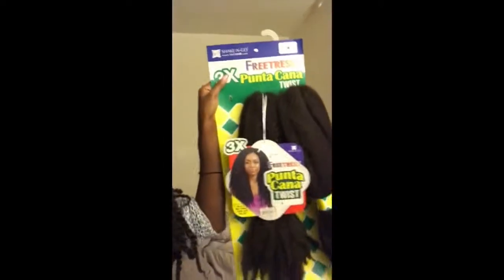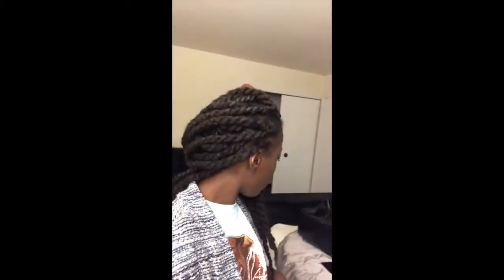So i Braided my Own hair 😍 🎀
Hair update plus products used to wash and braid hair.